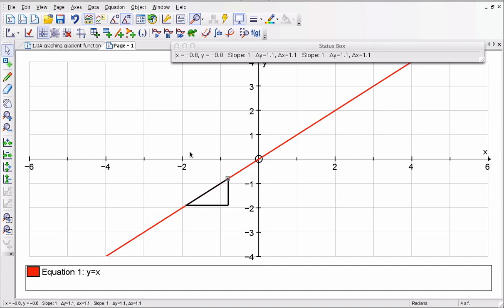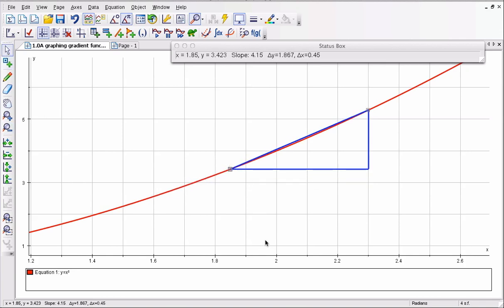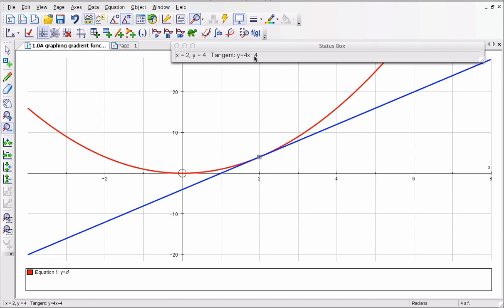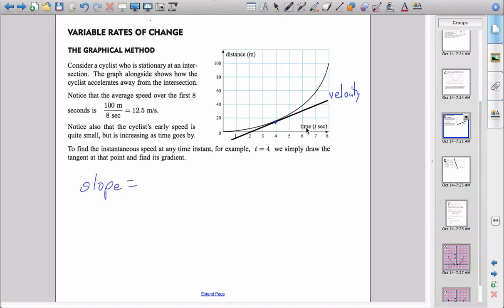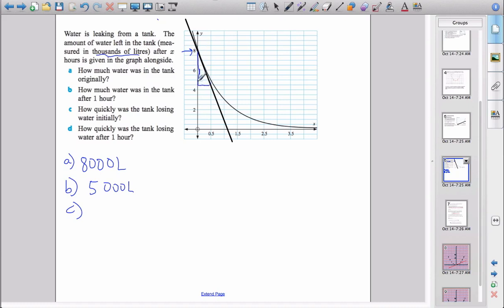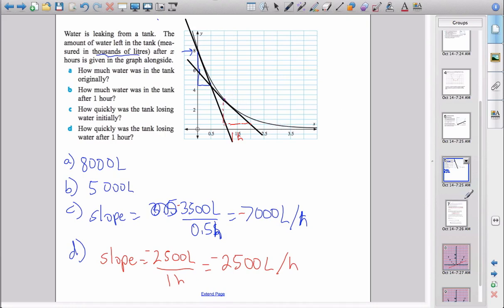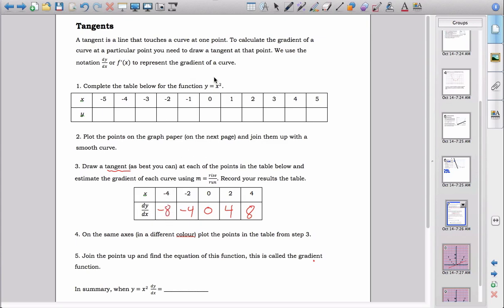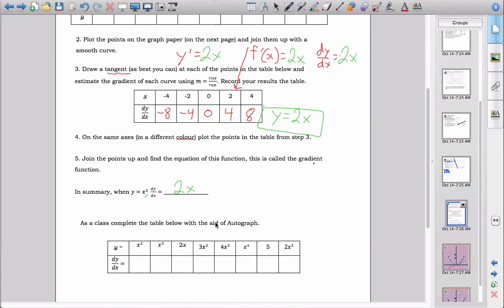Intro to Calculus